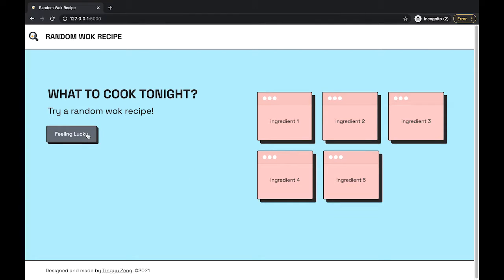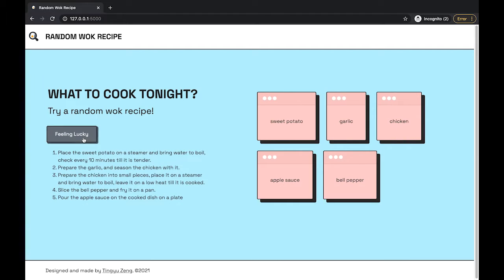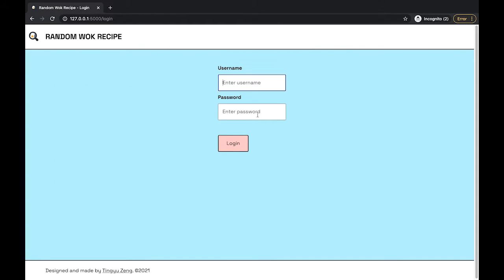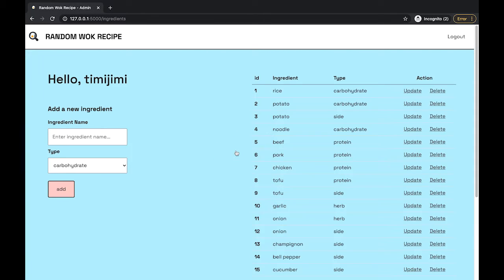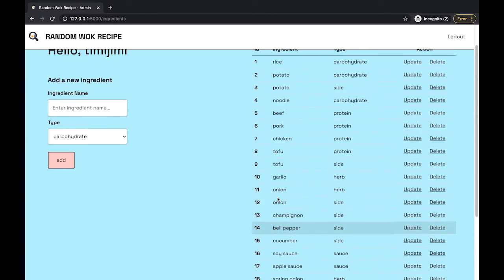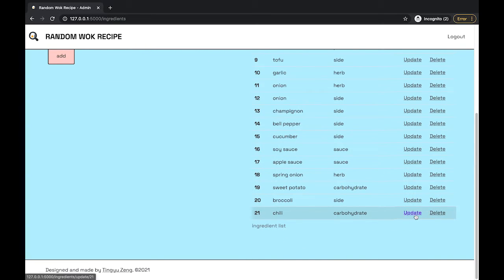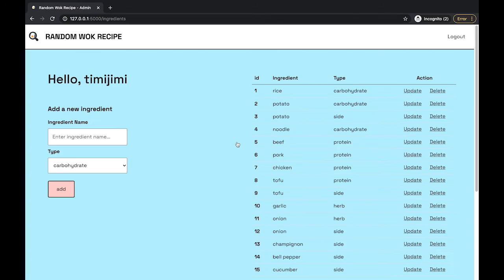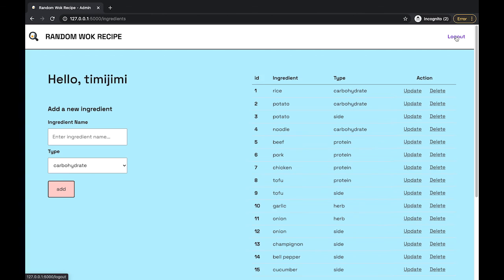Random Wok Recipe - Flask Web Application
Hey guys, this is my final project for the programme CS50(2021).